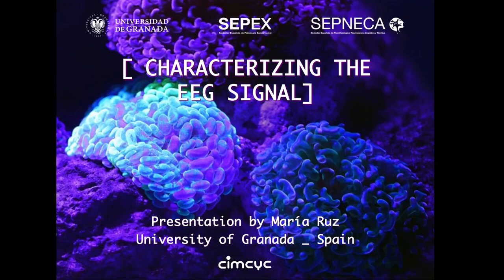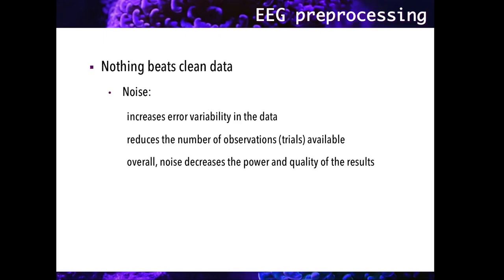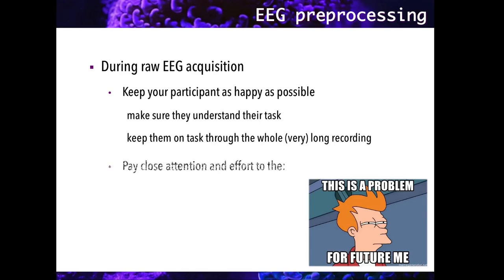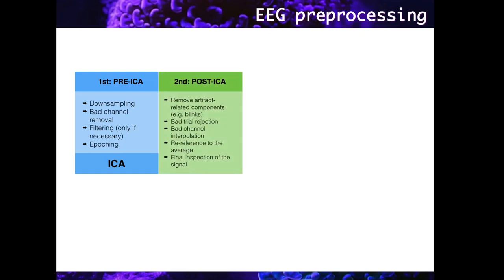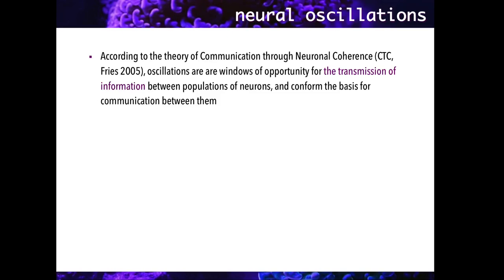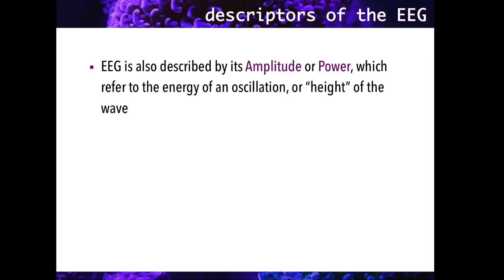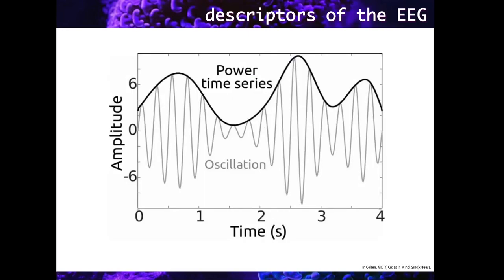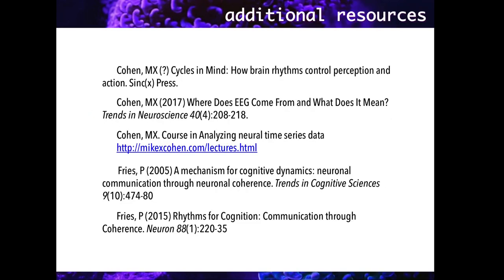2. Characterizing the EEG signal